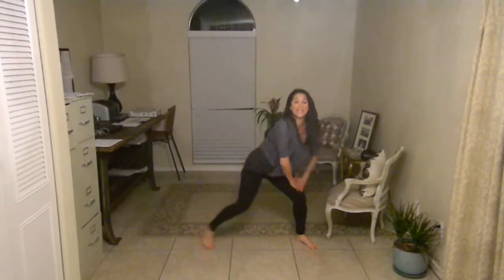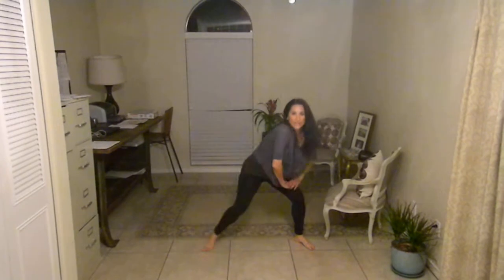Diamonds and Patron - Choreo. by LB Kass for Kassography/Spice Workout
7 months prego and still loving creating new dances! Enjoy!